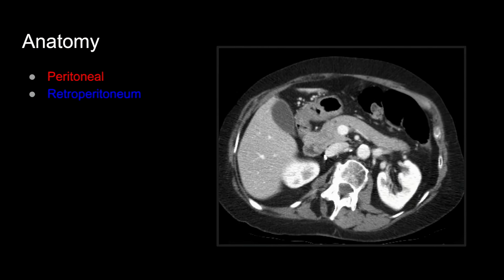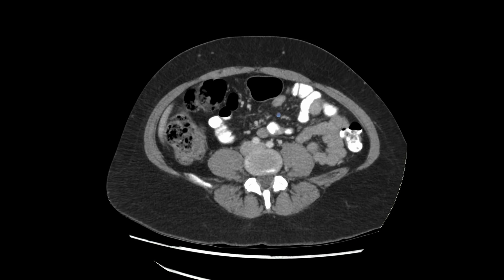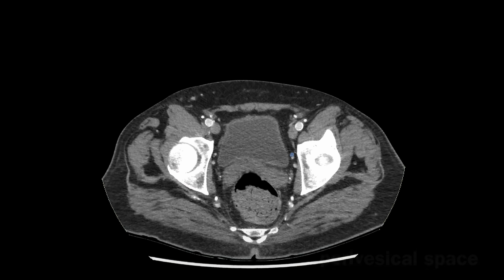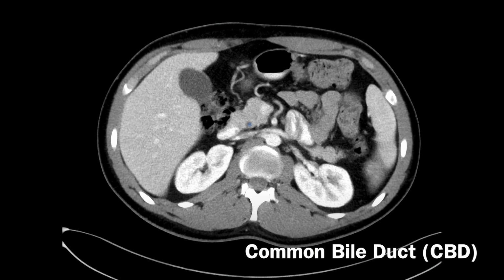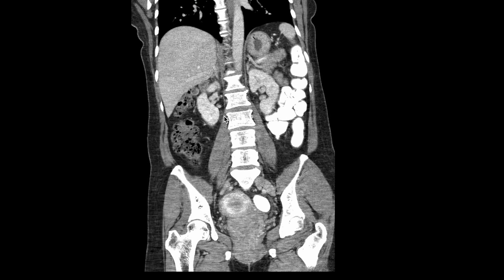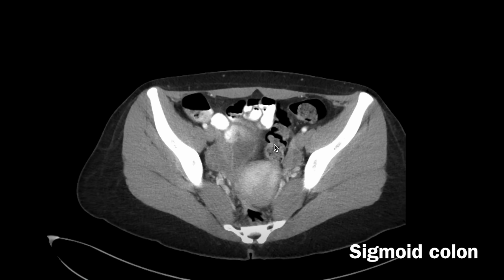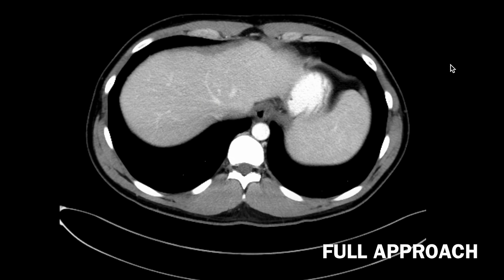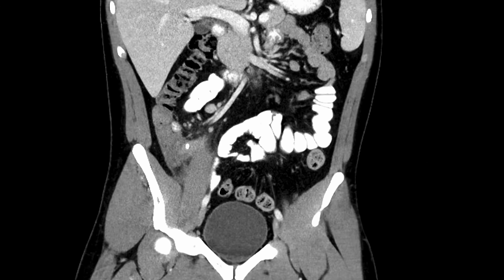Introduction to CT Abdomen and Pelvis: Anatomy and Approach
(Includes fully scrollable cases, walkthroughs of imaging findings, and comprehensive reviews of basic and more advanced imaging studies. Our other CT and MRI courses are also accessible via our website.)

Peritoneal Anatomy 1:53 ; CT Anatomy 21:10 ; Approach 56:00 ;

If you want to learn how to read CT scans of the abdomen and pelvis proficiently, this video is an excellent starting point. The video covers the most clinically relevant CT anatomy in detail, and includes normal measurements where appropriate. Several abnormal cases are reviewed to illustrate clinically important anatomy. We finish with a detailed approach to reading CT of the Abdomen and Pelvis.